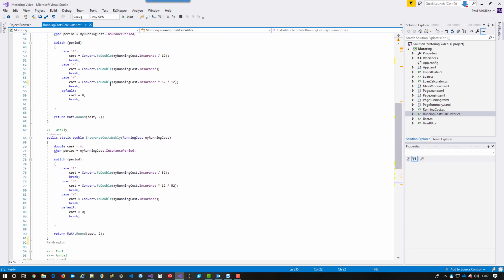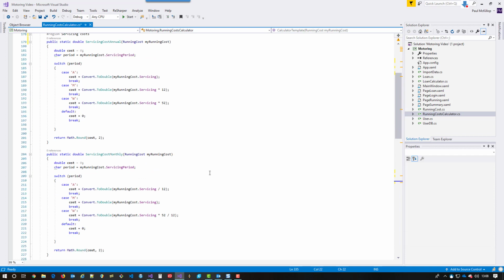14 046 Running costs calculator Part 3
Completing the period costs for running the car